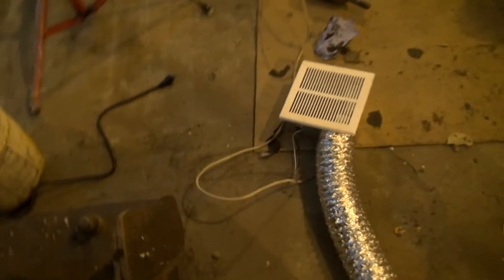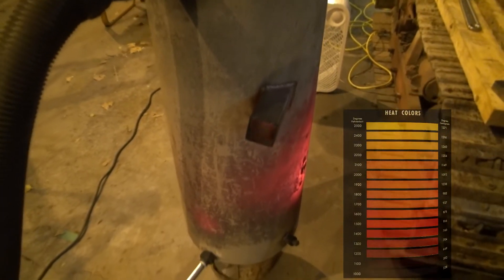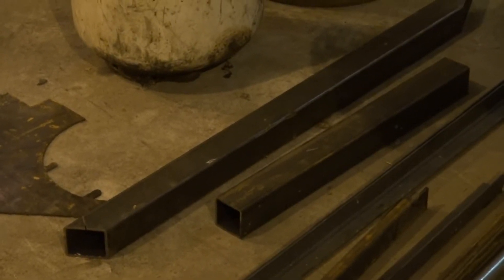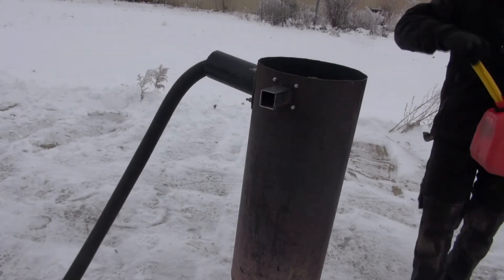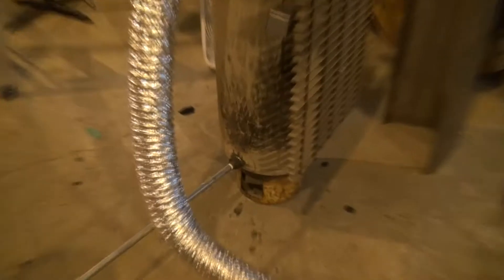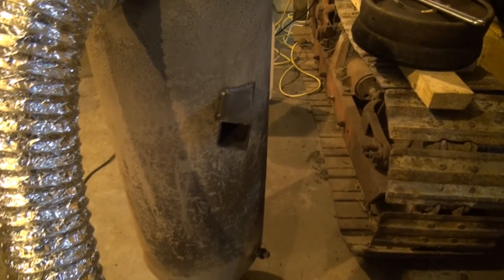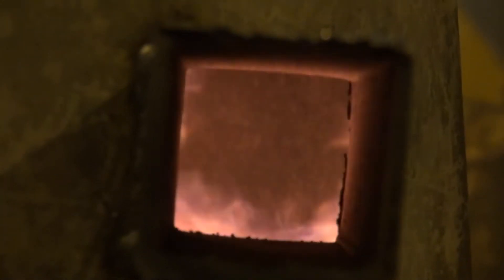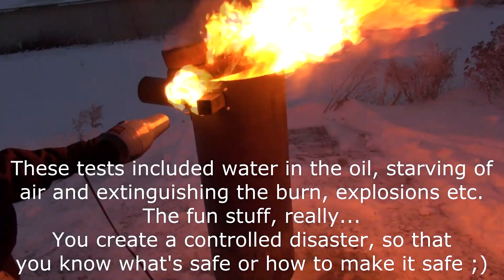Waste Oil Burner 2 0 - EXPLAINED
The center tube air holes are 7/16 and there are 8 on the opposing side of the exhaust, and 3 on all other sides each, from the bottom up. The distance between them around 2 inches.
A small hole of 5/16th inches directly pointing down into the puddle.
BIG ceiling fans do not work as good as a small one, the small ones will actually "wind up" when put under "pressure".
Ceiling fans above 80cfm DO NOT move the air as FAST as small ceilings fans, THIS WILL INHIBIT THE OPERATION OF THE BURNER.